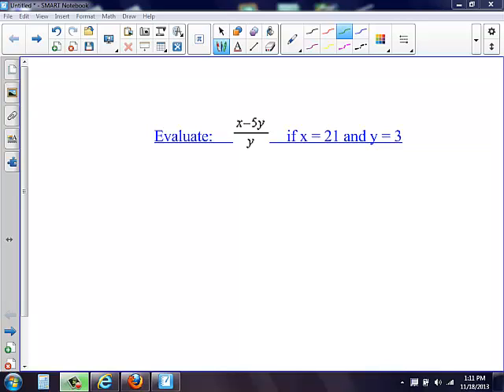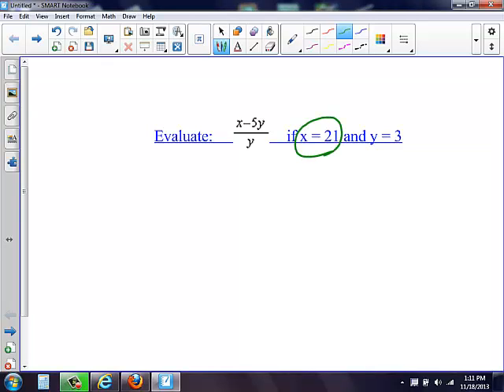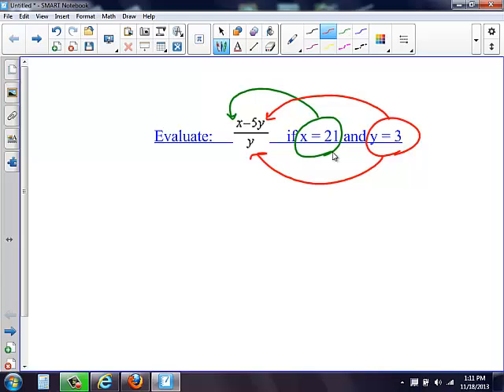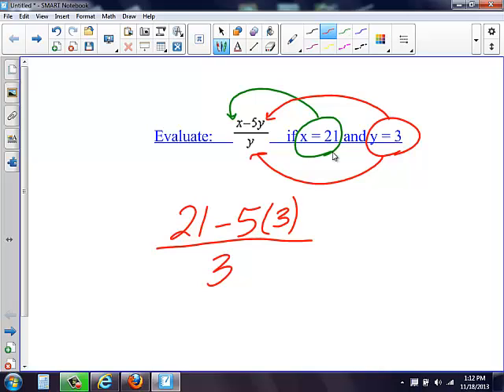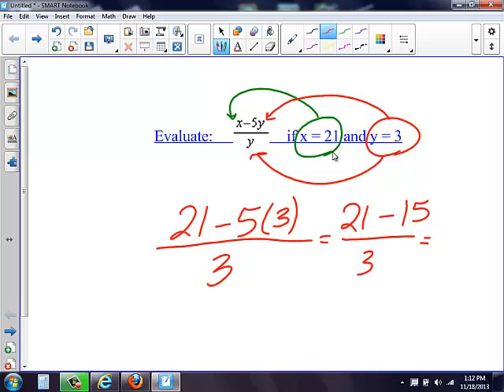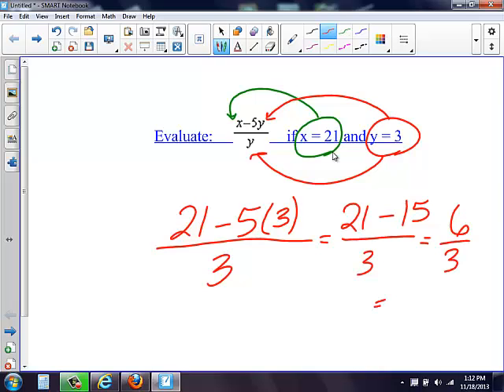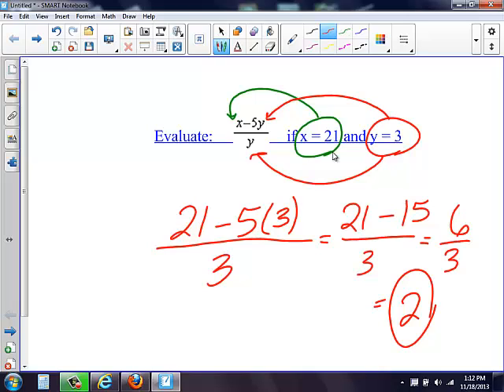Evaluating Alg Expressions